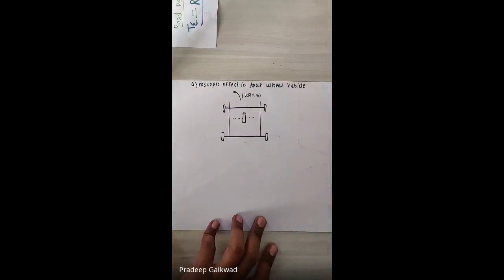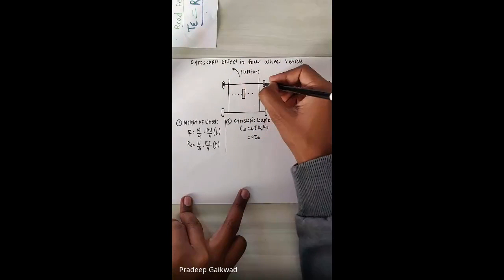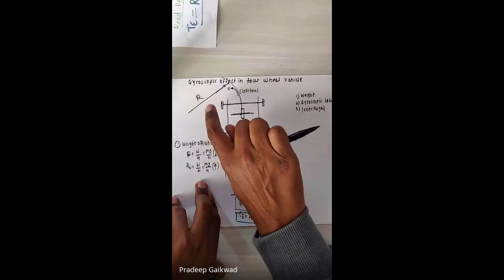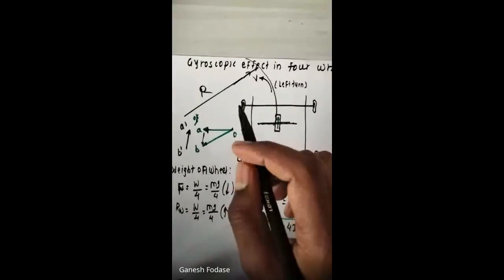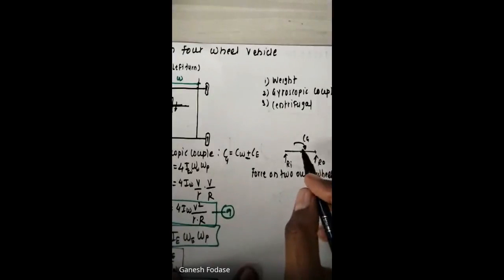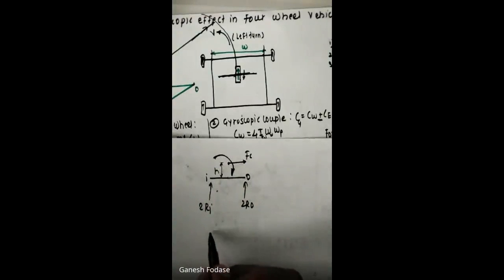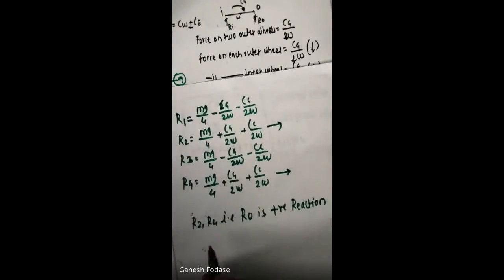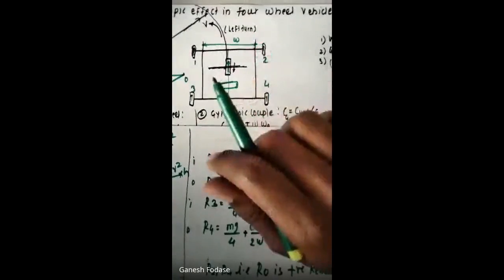gyroscopic effect in four wheel vehicles(stability of vehicle)